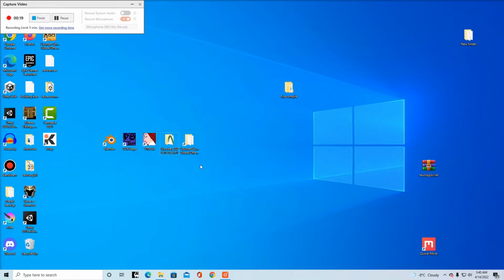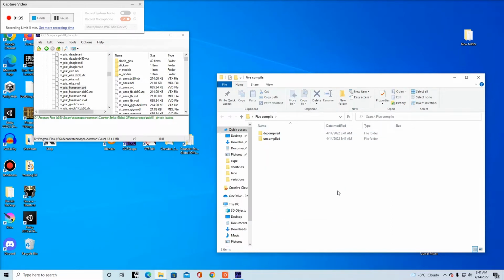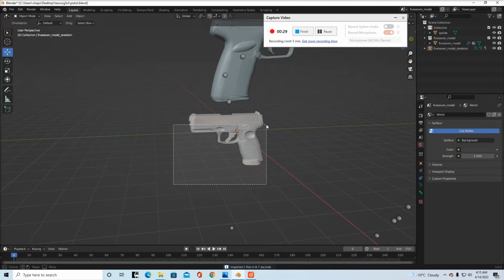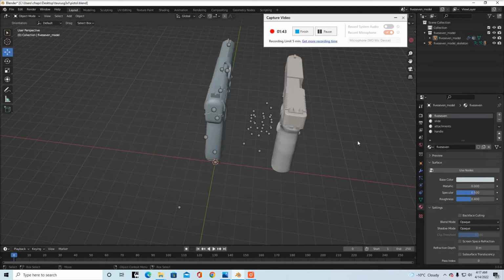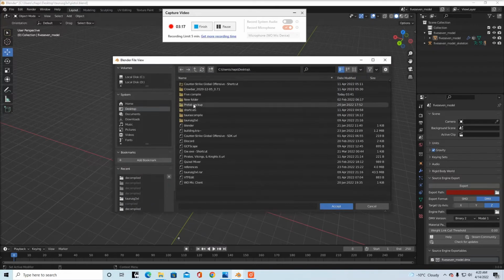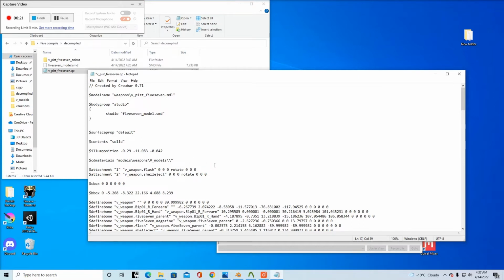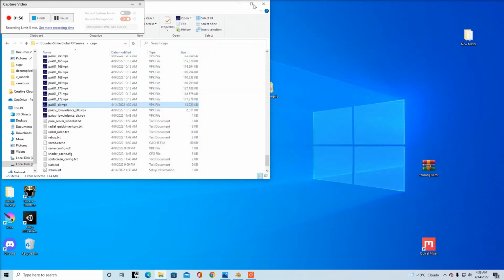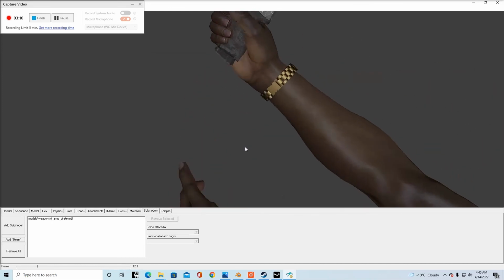How to model swap Counter Strike:GO using blender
tutorial kit